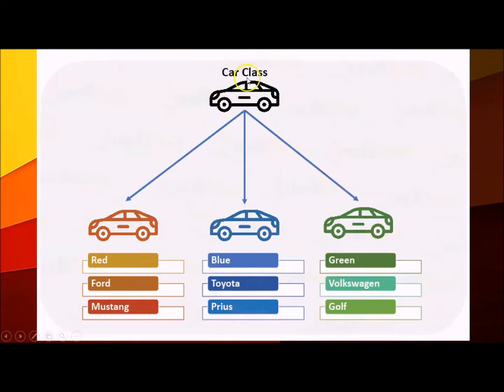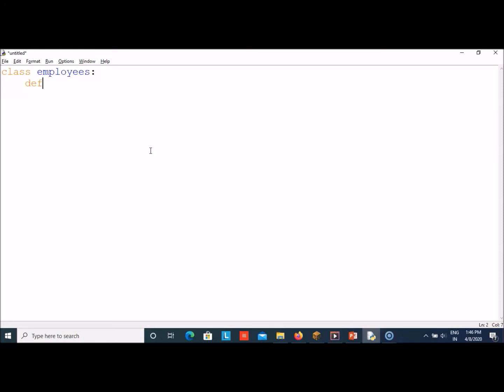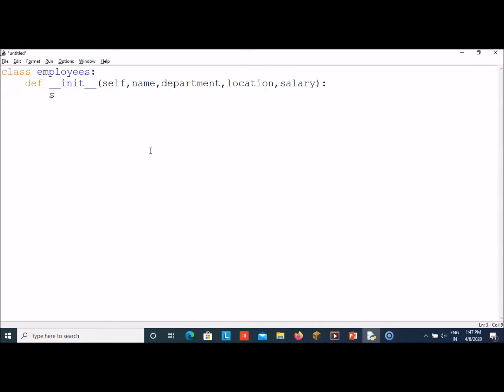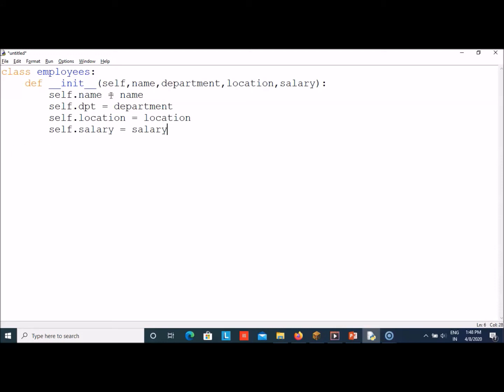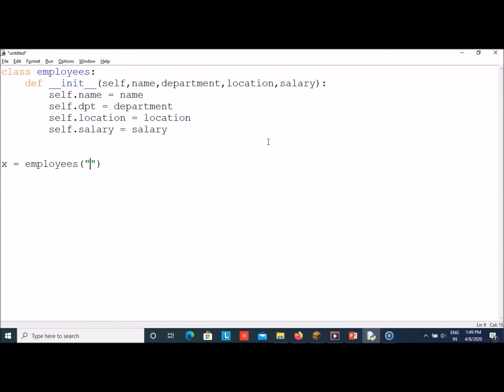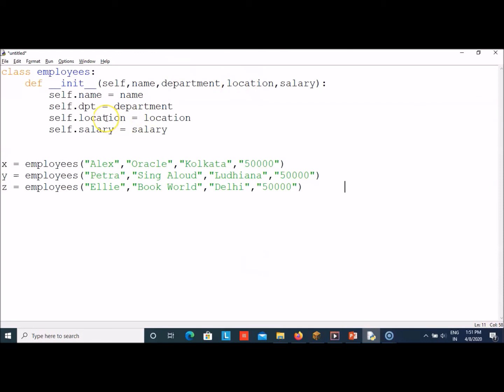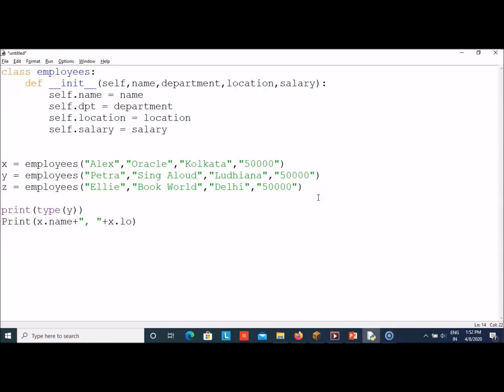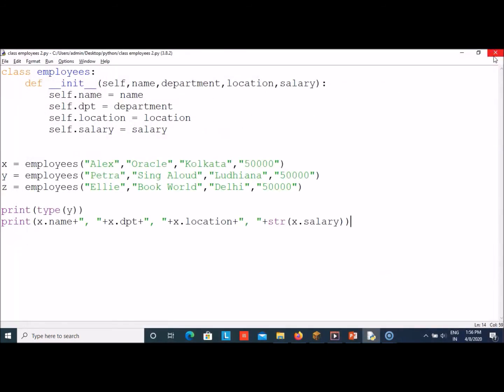Class and Object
In this video we will learn about how to use Class in Python